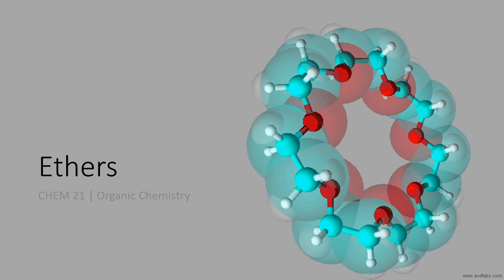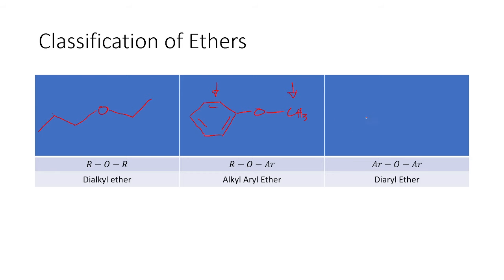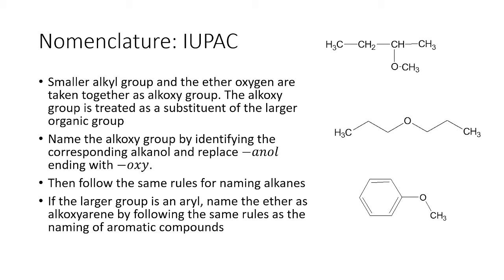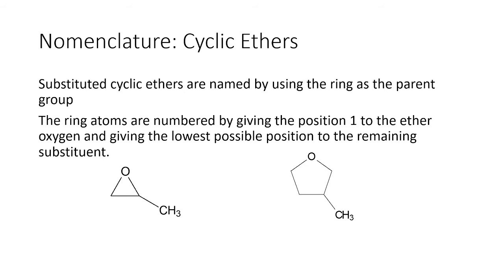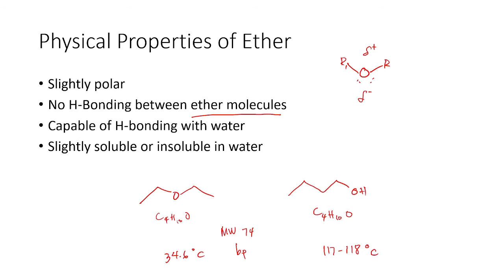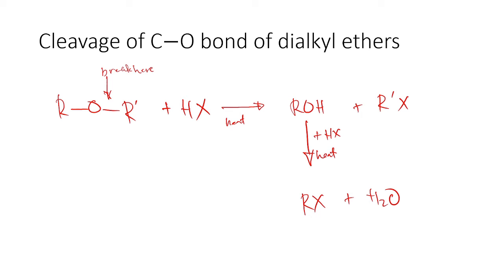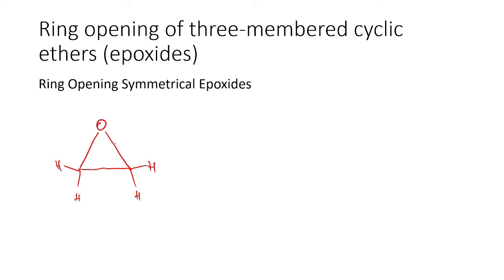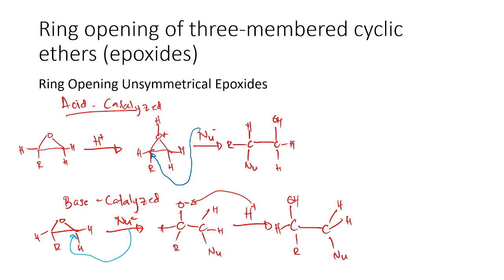Organic Derivatives of Water: Ethers | Organic Chemistry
This discusses the Organic Derivatives of Water: Ethers.